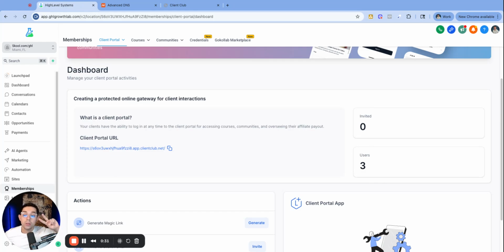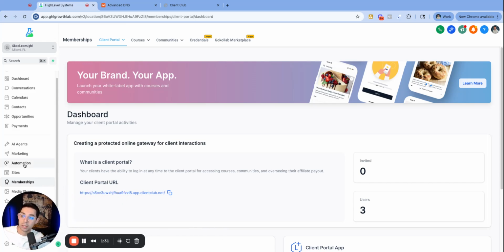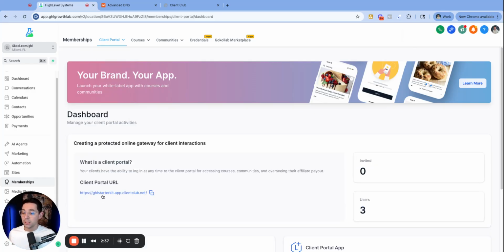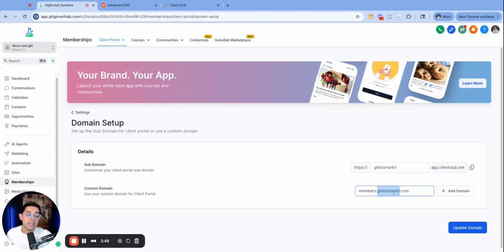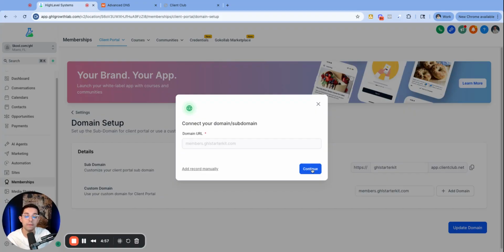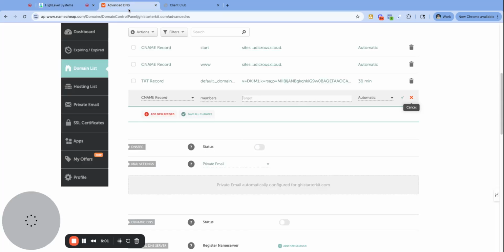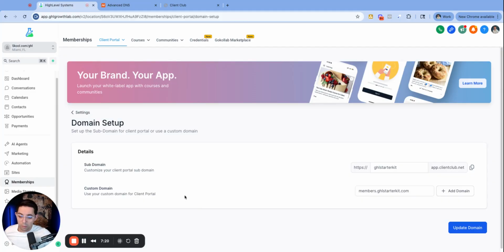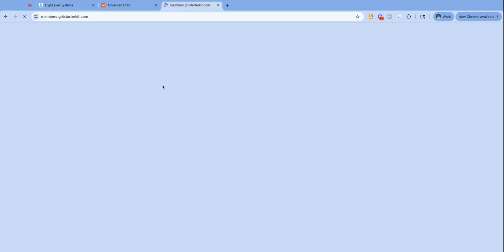How to Add a Custom Domain to Your Highlevel Client Portal (Step-by-Step)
In this video, I’ll show you exactly how to connect a custom domain to your GoHighLevel client portal — whether you’re building a course, membership area, or client dashboard inside HighLevel.

By default, your portal URL looks long, messy, and unprofessional. But with just a few steps, you can replace that ugly URL with a clean branded domain like members.yourdomain.com or portal.yourdomain.com.

✅ Works with GoDaddy, Namecheap, and other DNS providers
✅ Use subdomains without affecting your root domain or website
✅ Set it up manually or use the built-in GoDaddy auto-connect feature

Timestamps
00:00 - Intro
00:10 - Why change your client portal domain?
00:25 - Preview: Default vs Custom URL
00:40 - Option 1: Customize subdomain (no domain needed)
01:07 - Option 2: Add your own custom domain
01:52 - Two ways to update client portal link
02:59 - Recommended: Use a Subdomain
03:48 - Manual DNS Setup (Step-by-Step)
06:01 - DNS Propagation Time & Verification
07:21 - Verification & Success
08:22 - Final thoughts & tips